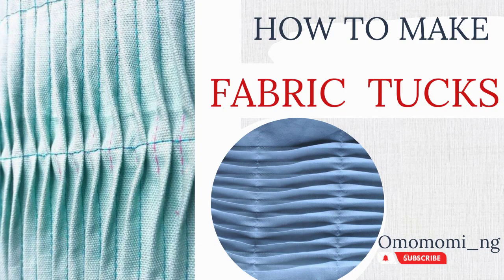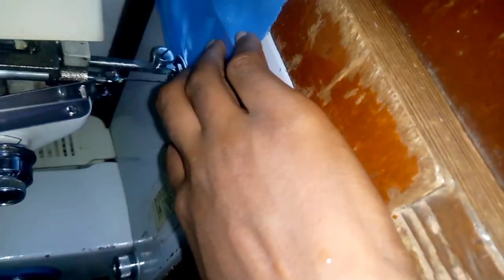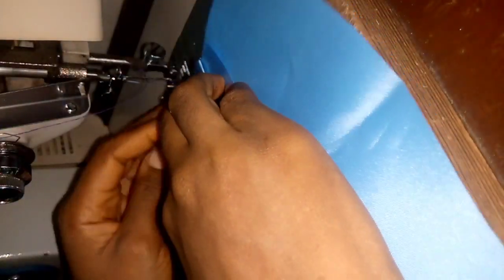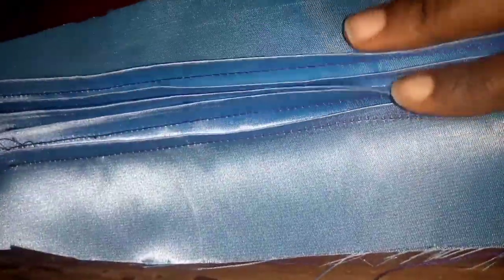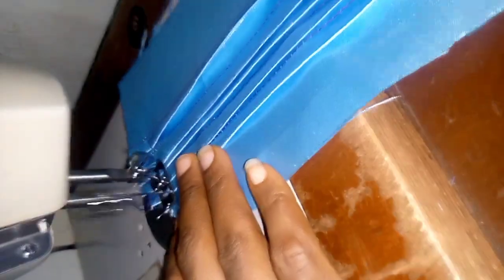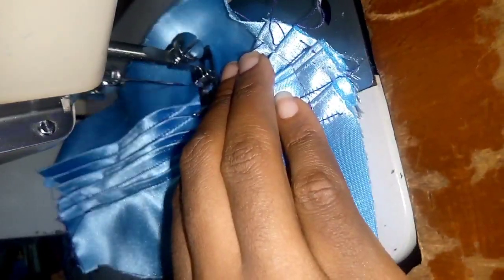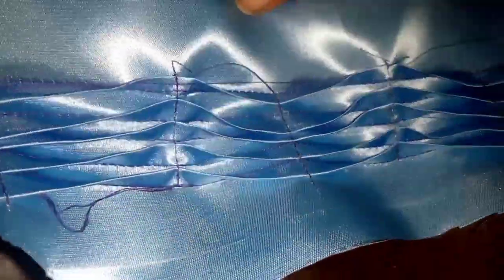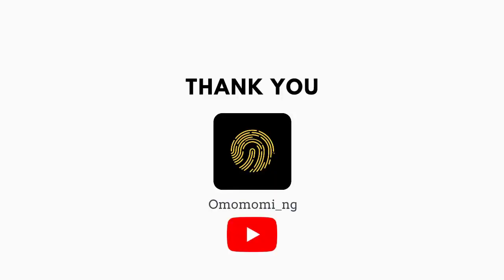Fabric Manipulation Techniques | How to Make fabric tucks...The Art of fabric manipulation.